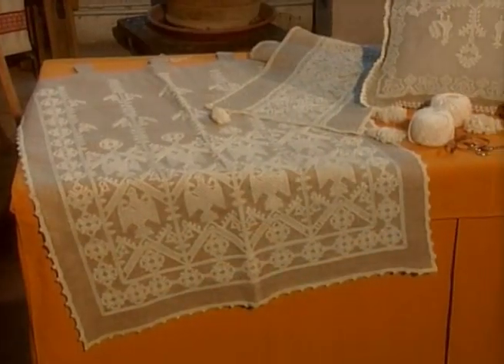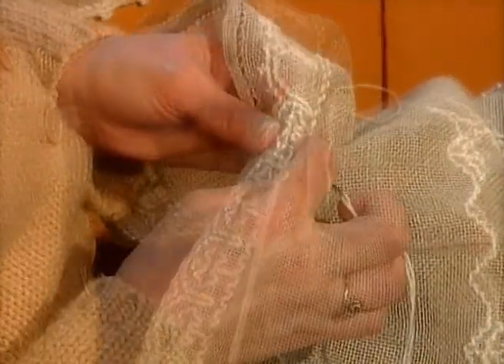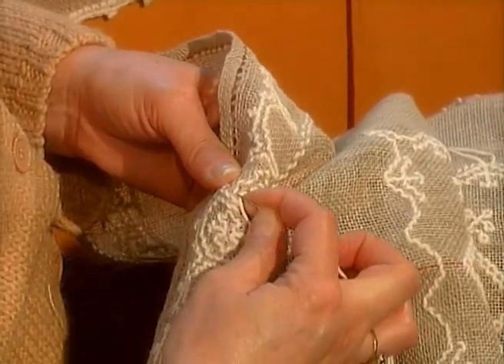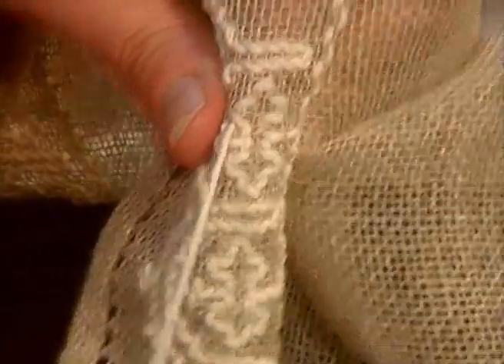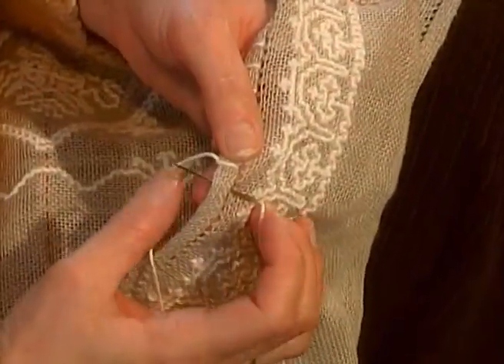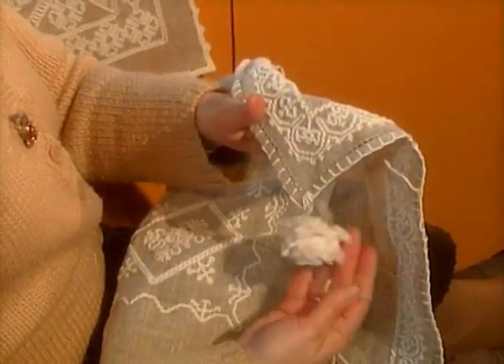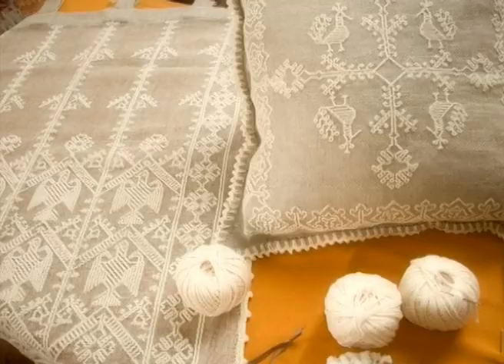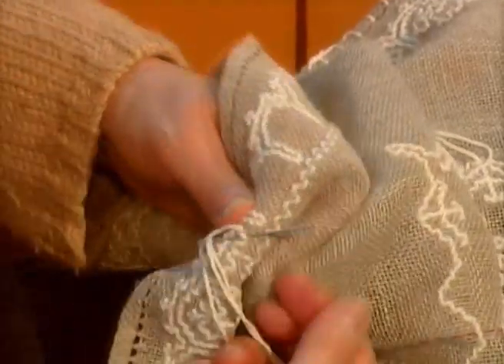Punto Madama Caterina en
From ancient crafts of textile art.